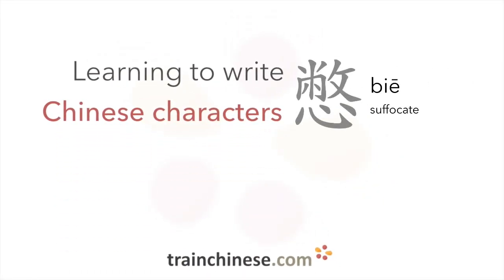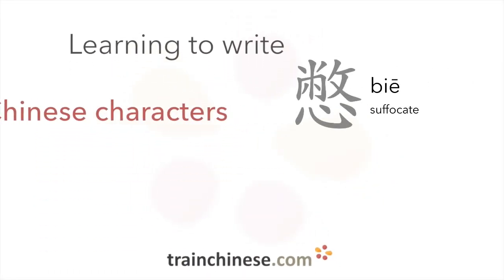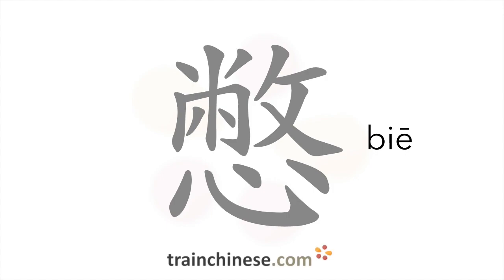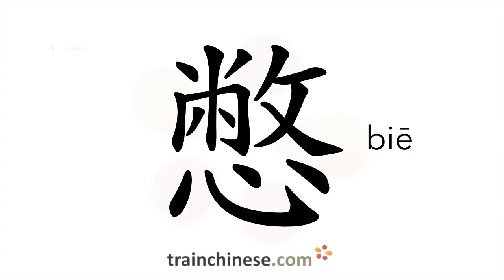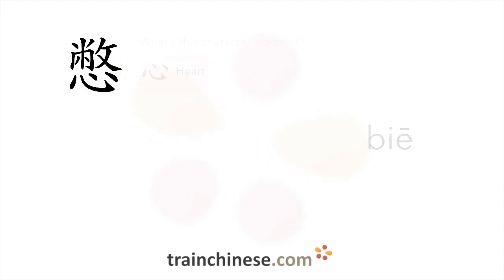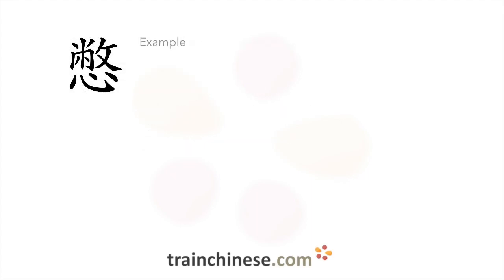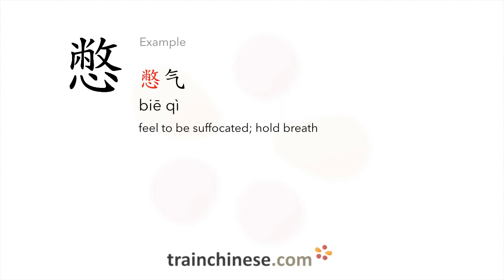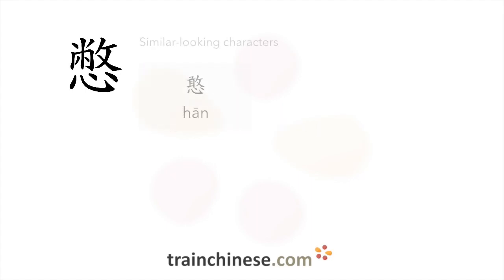How to write 憋 (biē) – suffocate – stroke order, radical, examples and spoken audio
Learn how to write 憋. 憋 (biē) is a Chinese character meaning "suffocate". or in our apps – just search "trainchinese" in the iOS or Android app stores. This character is not encountered frequently in Mandarin Chinese.It's from Revised HSK Level 6, the highest HSK level.